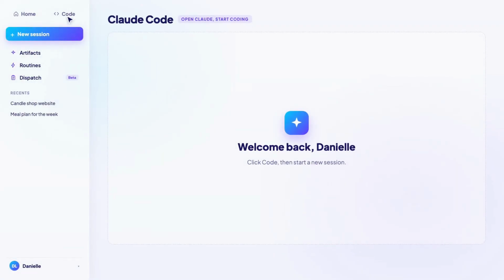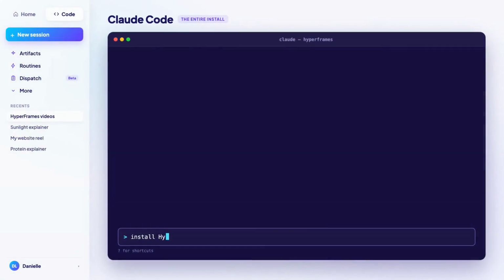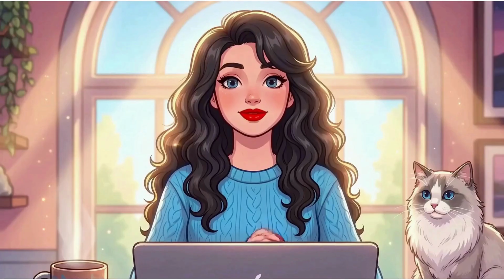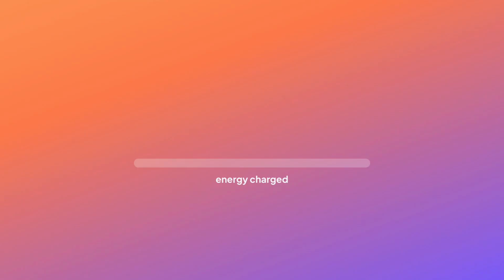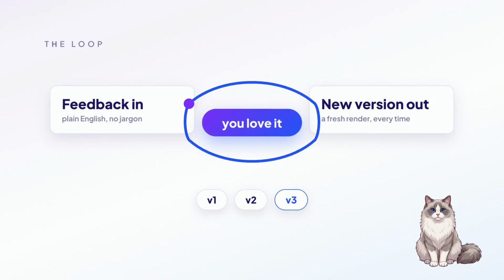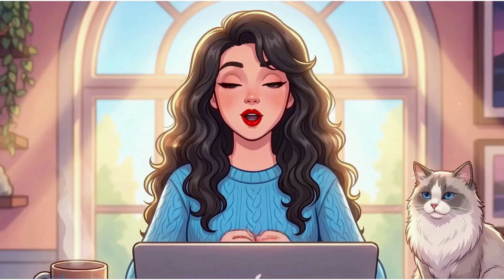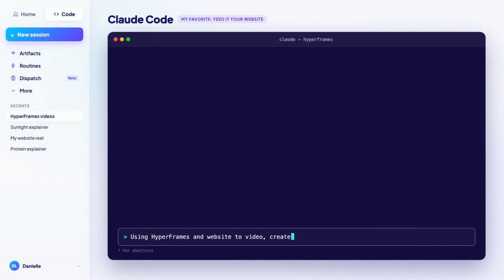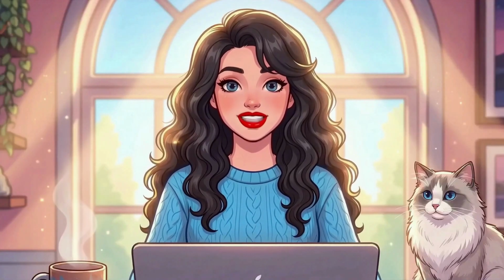Every Prompt to Make Unlimited Free AI Videos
Claude can build finished videos for you, and the tool that makes it possible is free and open source.

Most people think making videos with AI means another subscription, another editor, another learning curve.

This video builds real AI videos live with nothing but Claude and a free open-source tool called Hyperframes.

You get every prompt on screen so you can copy each one and follow along.

By the end you will have an explainer video, a faceless video, and a full product launch video pulled straight from a website.

Most people respond to AI video tools by collecting them: a subscription for avatars, another for captions, a third for stock scenes. It feels like building a studio. What it actually builds is a monthly bill for work Claude can already do in one window. The symptom looks like a tooling problem. It is a starting point problem.

→ **Hyperframes**: the free open-source tool that turns Claude into a video studio
→ **The one-sentence install** inside Claude Desktop
→ **/faceless-explainer**: build a faceless explainer video from a single prompt
→ **/website-to-video**: turn any website into a cinematic product launch video
→ **The pro prompt**: raw talking-head footage into a fully edited video

The third prompt eats an entire company website in one bite, and watching it come back as a launch video does not feel real the first time.

CHAPTERS

0:00 Intro: unlimited free AI videos
0:26 Open Claude and start a session
0:55 The one-sentence install
1:08 Your first video: the beginner prompt
1:29 Watch your videos in the preview studio
1:36 The feedback loop mindset
1:56 Prompt two: the faceless explainer
2:24 Prompt three: your website into a video
2:55 Feed it anything
3:26 The pro prompt: raw footage to finished video
4:07 Wrap up

Thank you for spending part of your day here.

P.S. Every demo you see rendering in this video was rendered on my own machine with the exact prompts on screen, and the launch video demo is our own site because I wanted to see it eat something I actually built.

I'm Danielle LaFleur, founder of Easy As Pie AI, where we build the AI operations systems that give growing businesses their time back.

Want to go further than the video? Start here.

Want to take a free Ops Quiz?
Five minutes, instant results, and it tells you where your time is going and where the money is leaking.

Want to use our software?
Mach One Reports, voice-powered inspection reporting. Home inspectors talk through the walkthrough and leave the property with the report already done.

Bernie, the number your parents can text when something feels like a scam. Plain, kind answers in seconds, and you get told if it matters.